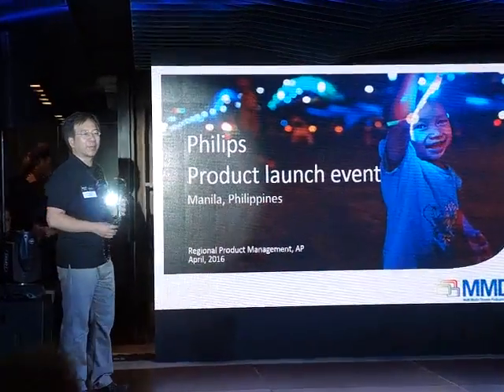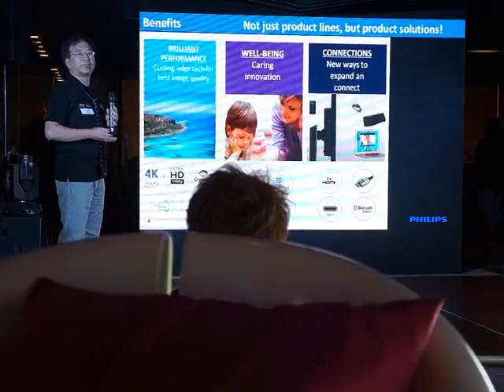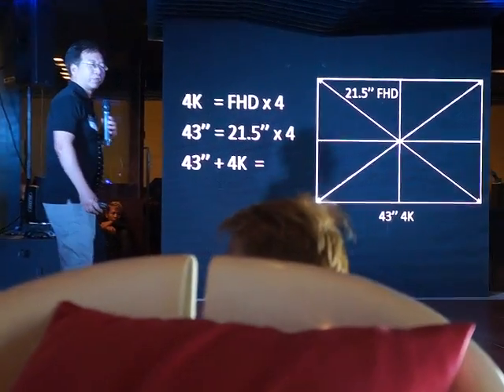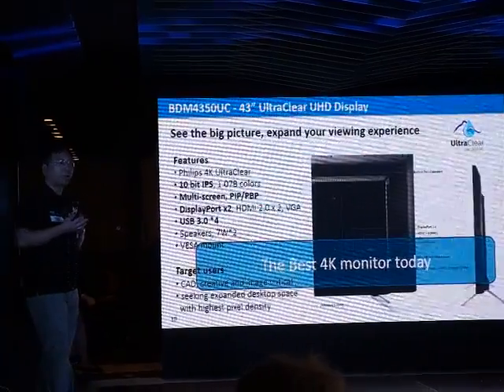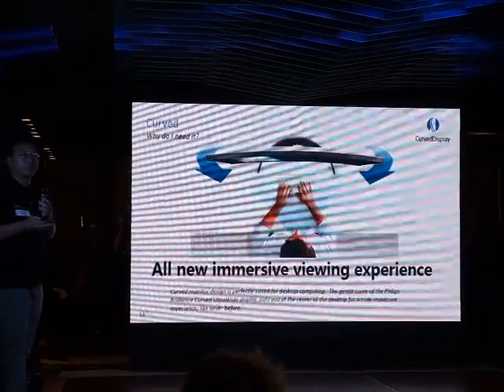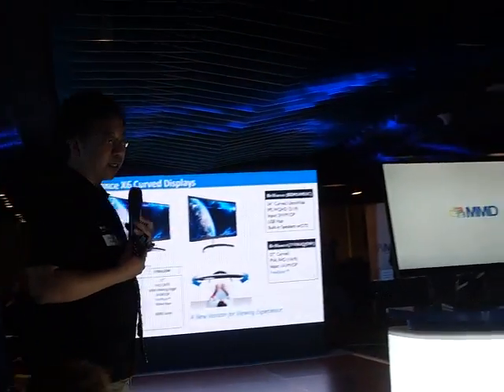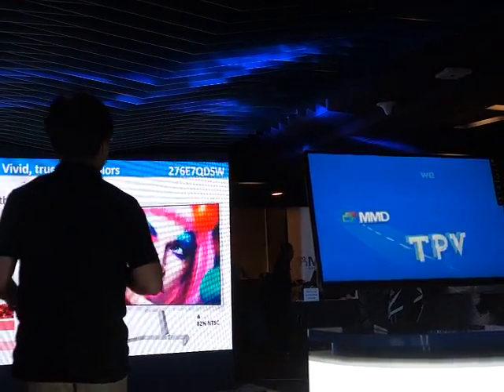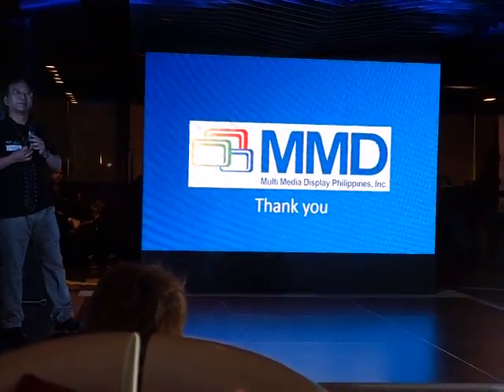MMD Philippines Launch Part 3